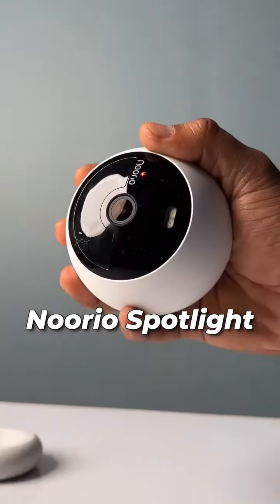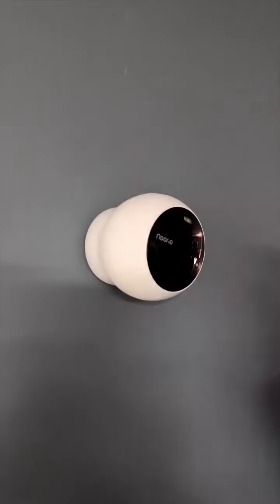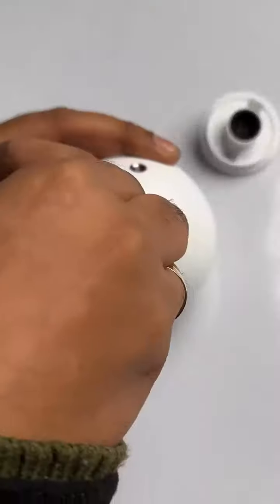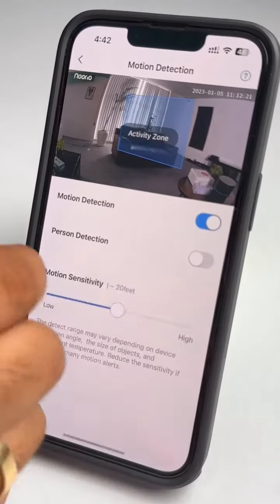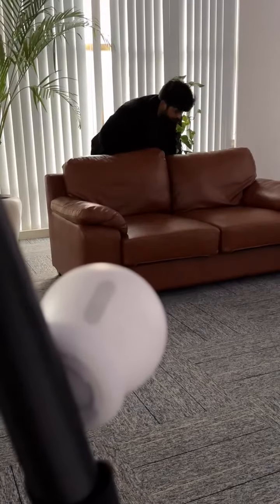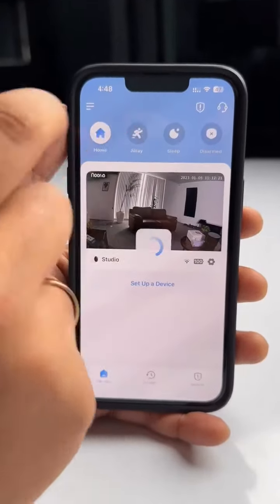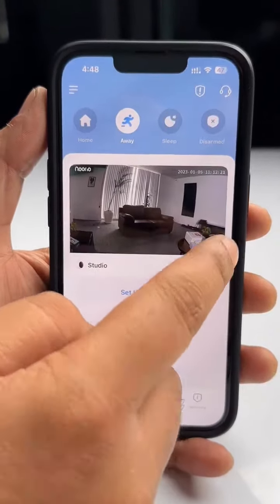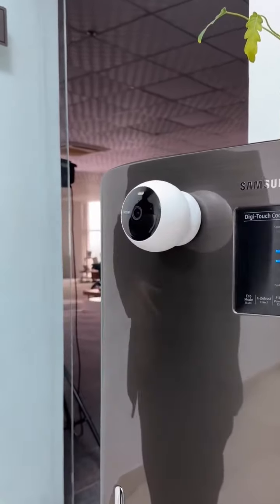Security Camera Onetime Charging 30 Days work. @interestedpeopleonly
This noorio security camera works wirelessly, fixing and connecting very easily It comes with a magnetic base easy to remove and charge and fix.

It gives a 360⁰ view and gives various modes of night mode and we can select the fixed area to get an alert of the motion sensor.

and also we can speak and hear the voice through the camera speaker.